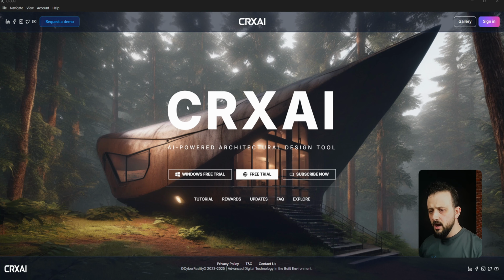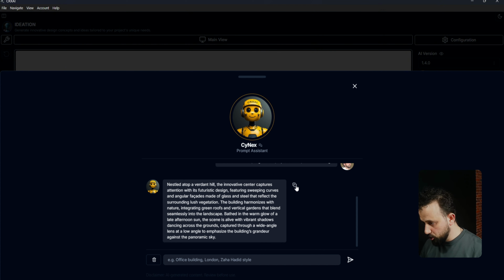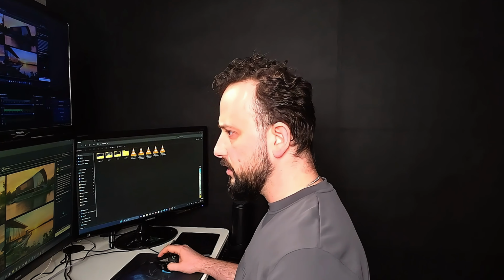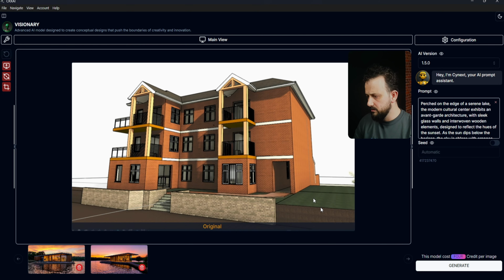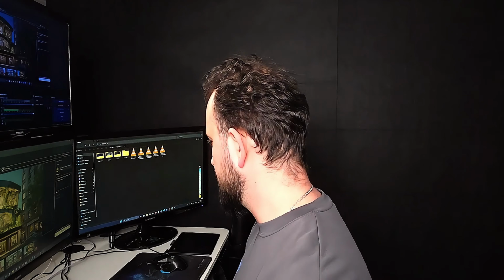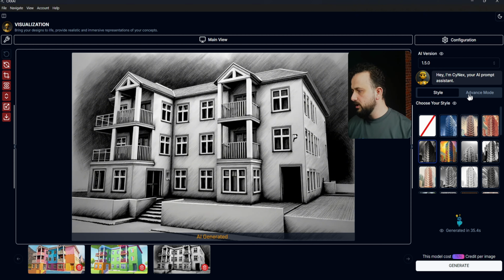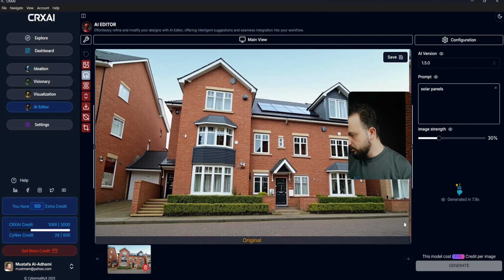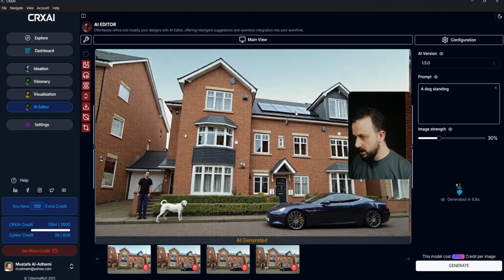AI for Architects | Full CRXAI Workflow Explained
CRXAI version 1.5 is finally here — and it's packed with powerful updates for architects, designers, and creatives in the built environment! From faster ideation to smarter visualizations and improved AI editing tools, this release brings major upgrades across the board.

🔥 What’s New in CRXAI 1.5:

Upgraded Ideation Model for faster concept generation

New Visionary Model with text-to-image (v1.3) & image-to-image (v1.5) capabilities

Smarter Visualization Model with presets + advanced mode

Faster, more accurate AI Editor

Improved UI with a collapsible sidebar & better account access

CRXAI Desktop App now supports selecting and editing AI-generated images

We’re running an exclusive discount right now—check the link below to claim your offer!

SignUp get 30 FREE Credits